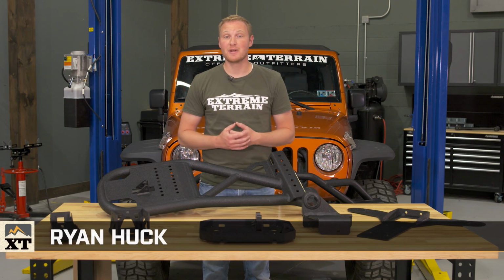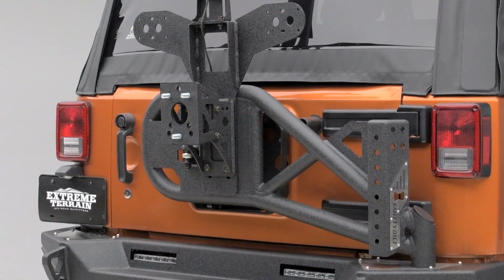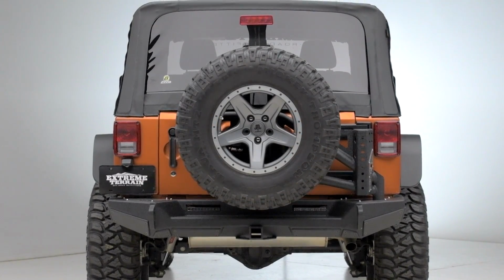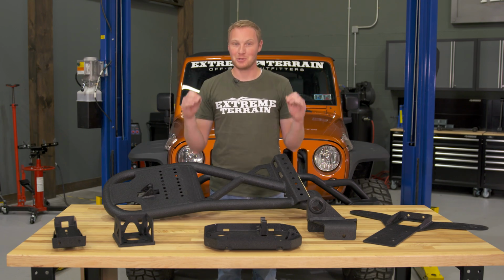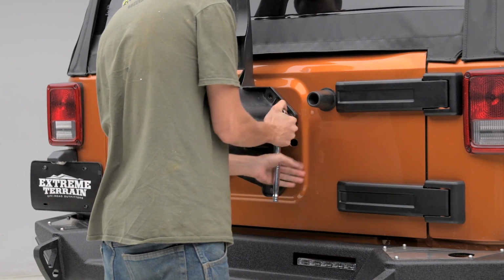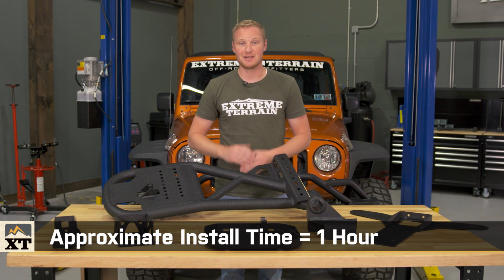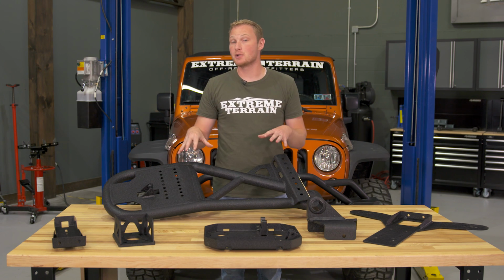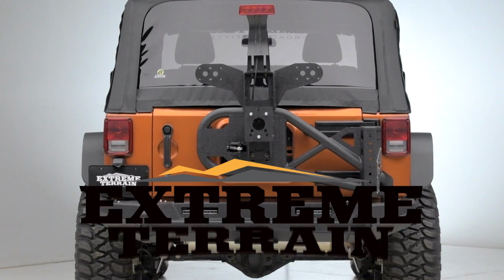Jeep Wrangler Smittybilt Gen2 Bolt On Tire Carrier (2007-2017 JK) Review & Install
Add a heavy duty tire carrier to your 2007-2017 JK Wrangler with the Smittybilt Gen2 Bolt On Tire Carrier.  If you've upgraded your factory bumper with Smittybilt and you're ready to take the next step with a custom tire carrier, look no further.

The Smittybilt Gen2 Bolt on Tire Carrier, for 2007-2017 JKs, is compatible with the Smittybilt SRC or XRC Gen2 rear bumper, or the tenth anniversary steel rear bumper. This tire carrier can accommodate larger than factory sized tires, without damage to the product or the mount.  It has a stronger mounting point than most other products, as it is attached directly to the frame rail as opposed to the bumper itself.  The tire carrier is adjustable both up and down and in and out, to hold various sizes of tires while offering maximum rear window visibility.  It comes with a third brake light mount, and you can attach other accessories.  Most notably, this tire carrier allows you to open and close your tailgate with one hand in one simple motion, unlike typical tire carriers.  The installation for this set up should take approximately one hour, and you only need a good set of sockets, no specialty tools.  This product has a good value for its strength and versatility, but it can be expensive to purchase both this tire mount and a Smittybilt SRC or XRC Gen2 bumper.  To shop for the Smittybilt Gen2 Bolt On Tire Carrier,

Item
MPN# 76857